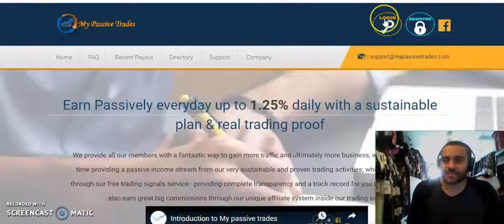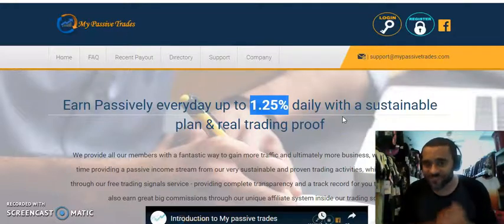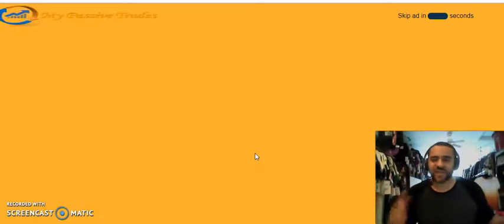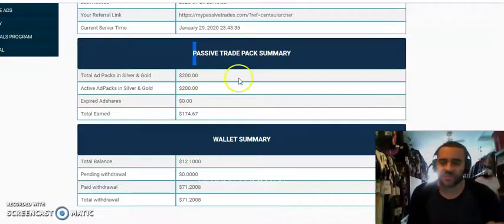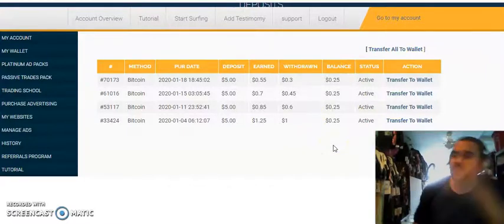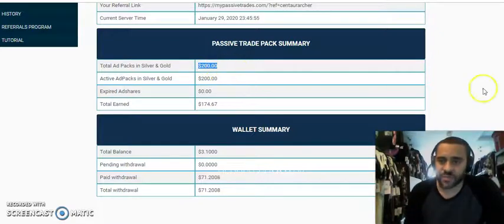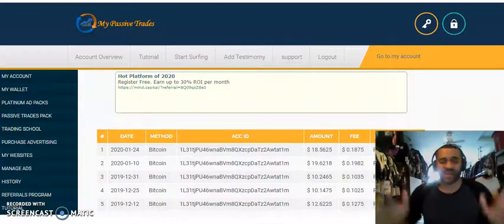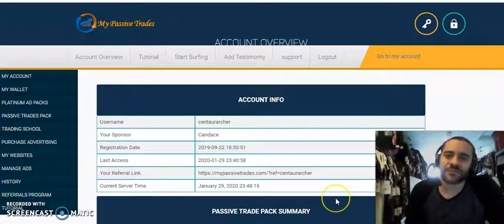Earn 100% Passive Income with ZERO work ! PROOF !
Earn 100% Passive Income - No recruiting, no selling, no telling, no videos or ads to watch.

The best $7 you will ever spend !

Get CryptBrowser and earn bitcoin 24/7 just for being online !
5 Streams of Online Income you can start TODAY !